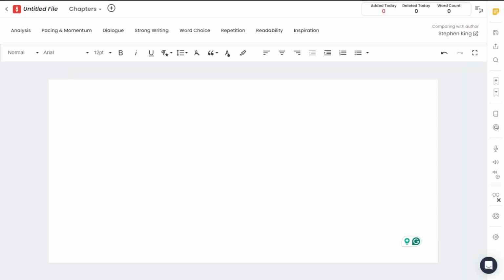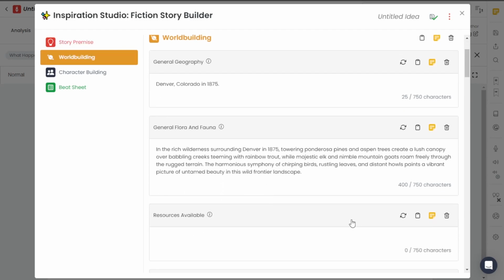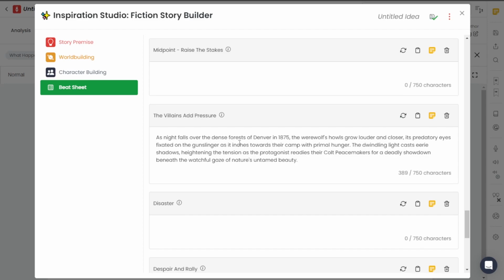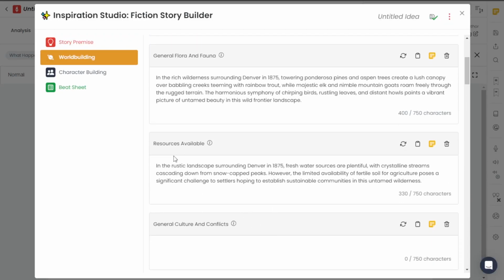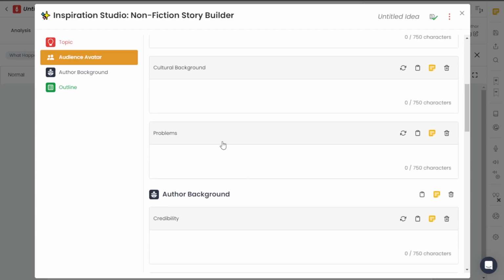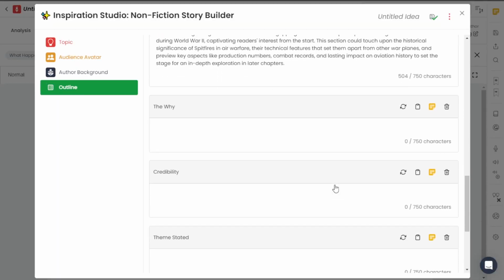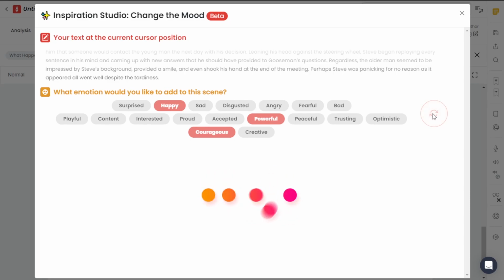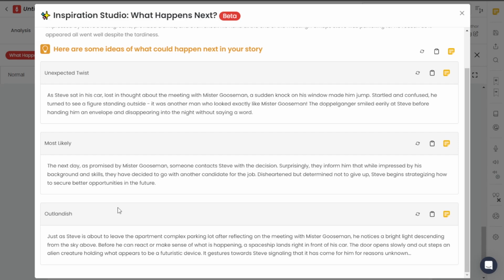How Does the Inspiration Studio Work in AutoCrit?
The Inspiration Studio of AutoCrit can deliver ideas to help you write a story or simply to break through a bit of writer's block. In this video, I show a bit of what it can do and the ideas that it can generate.

The Inspiration Studio only provides ideas for helping you write a story. It does not write anything for you. It is up to you to take those ideas and write something that makes sense.

Using the text within your story, AutoCrit does its best to come up with ideas to keep the story going. Even if you simply need to change the tone or mood of a chapter, AutoCrit can spark some creative juices.